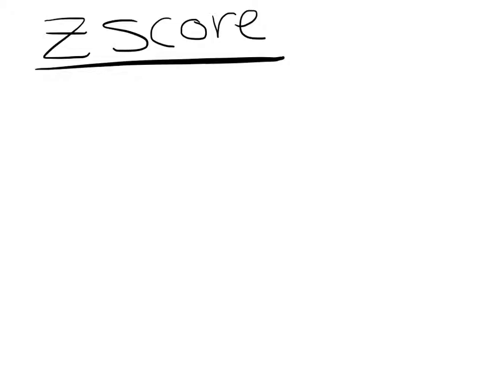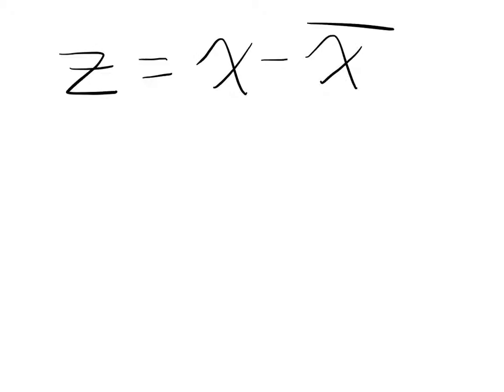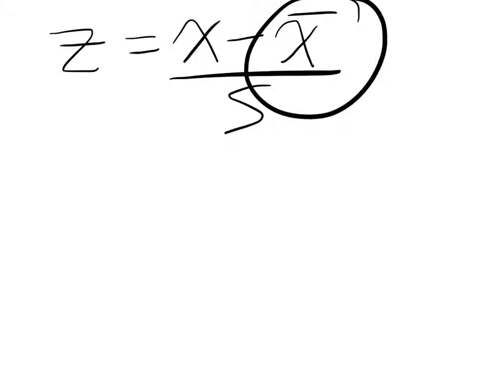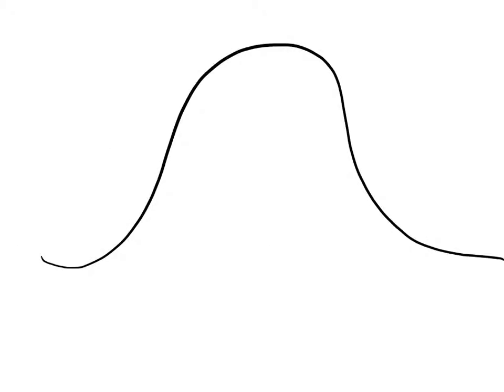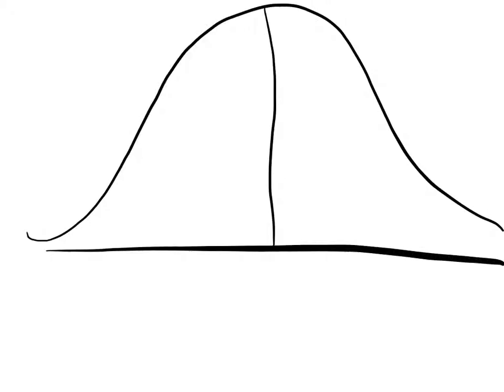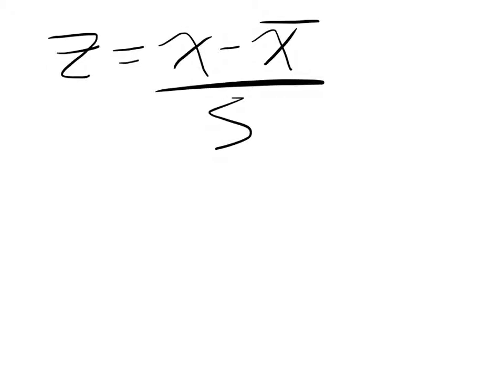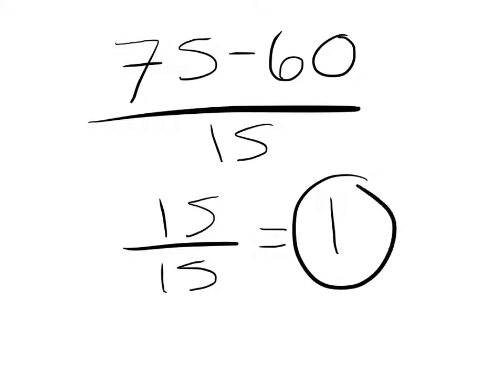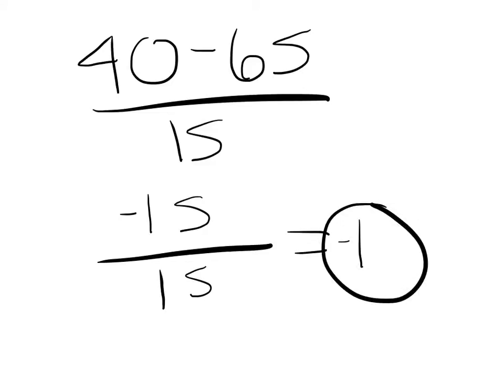Z-Score?! -Tessa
Z-Score